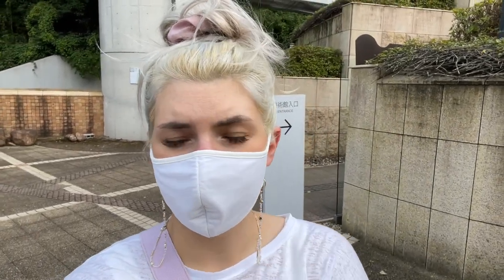Taro Okamoto Museum in Kawasaki | Mom in Japan Vlog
00:00 Walking to the museum
01:37 Intro
02:28 Photos inside the museum
03:35 Gift shop
03:48 Baby changing area
03:56 Outside/the end

📍 Locations
Taro Okamoto Museum of Art